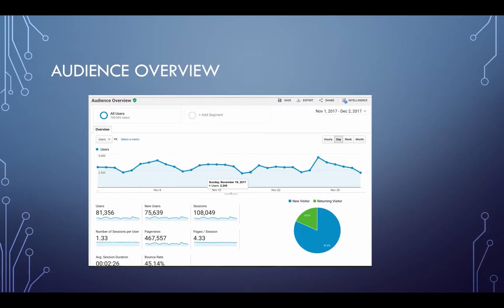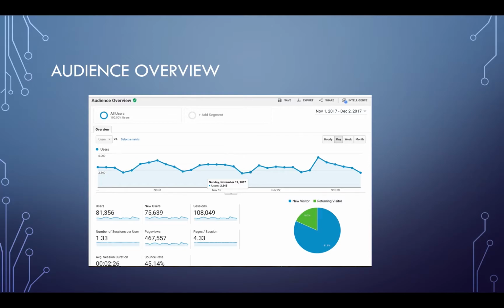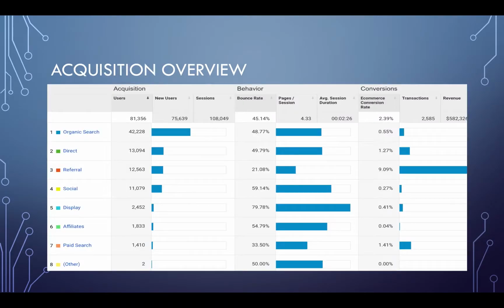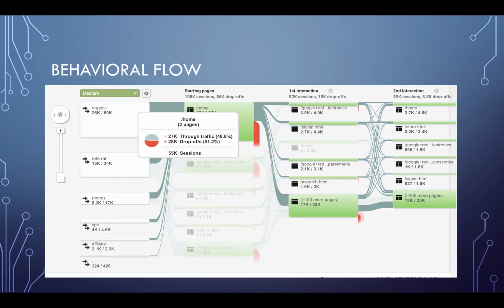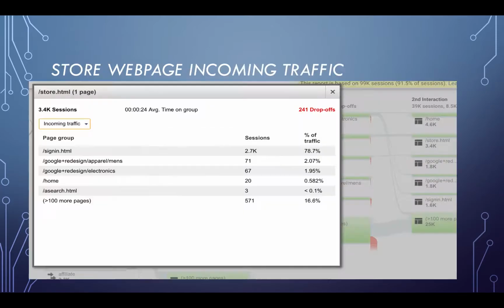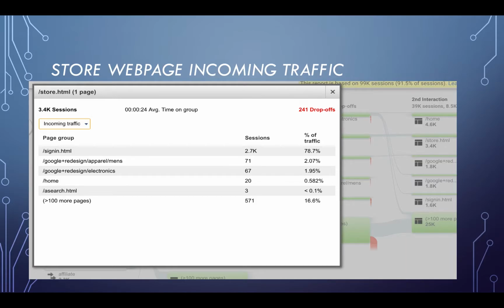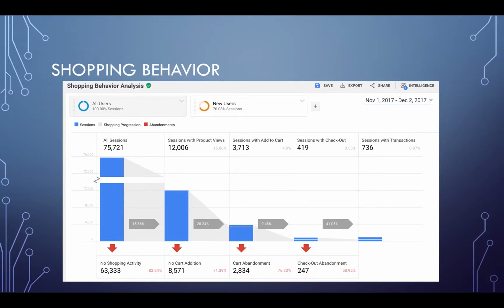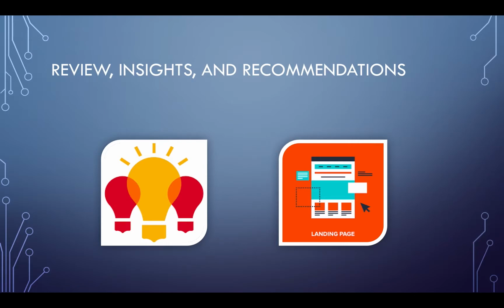Google Store Analysis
Final Presentation
ICT-311